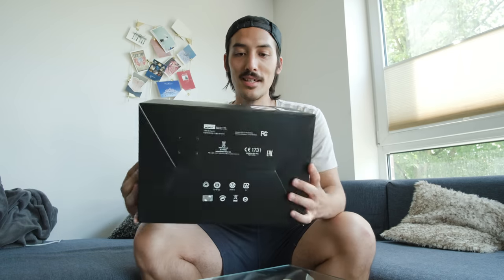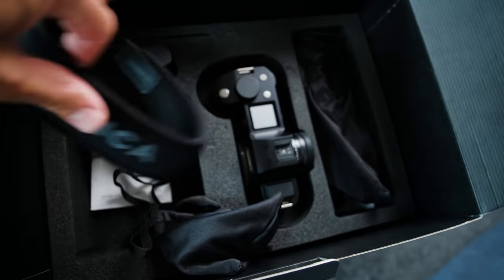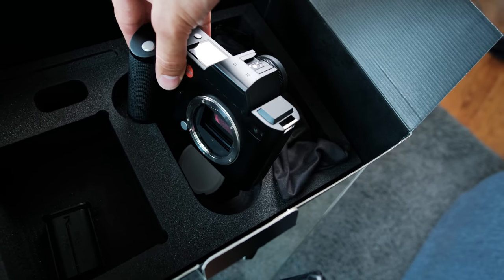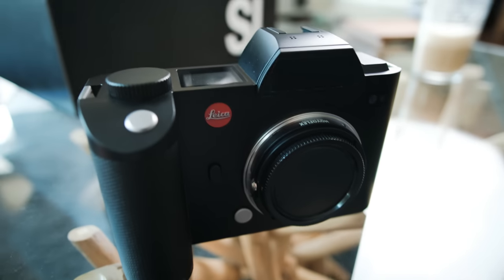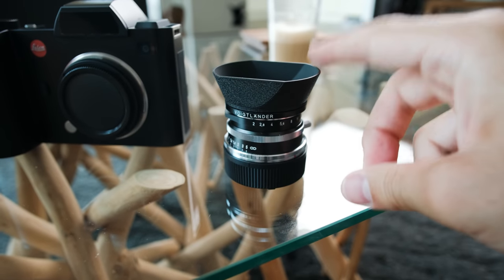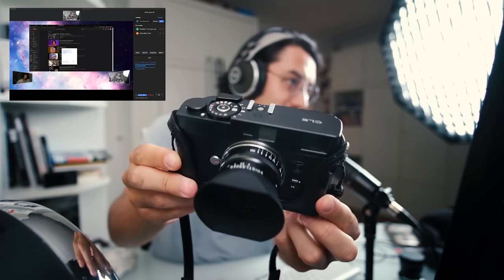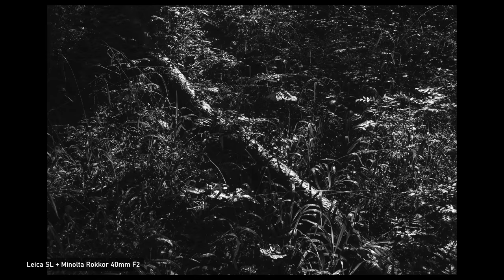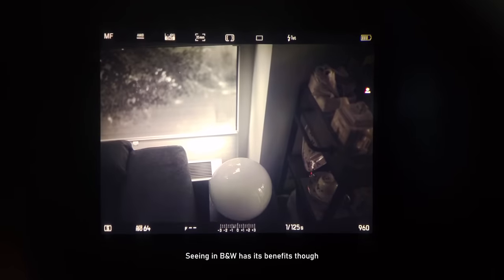LEICA SL Typ 601 : Unboxing & User Experience as a Street Photographer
My first impression + unboxing of the Leica SL! And I will be talking about my experience with the Voigtländer 35mm F2 Ultron.